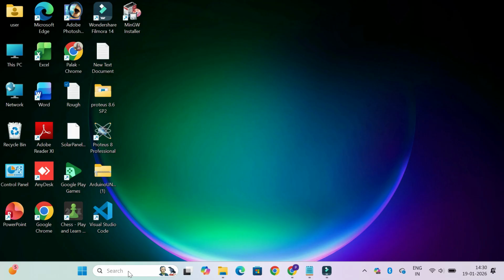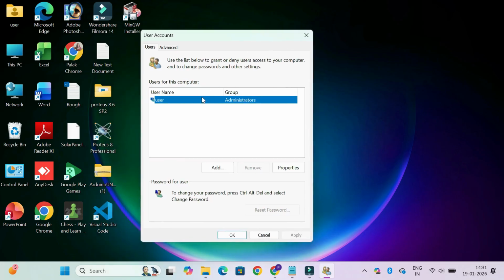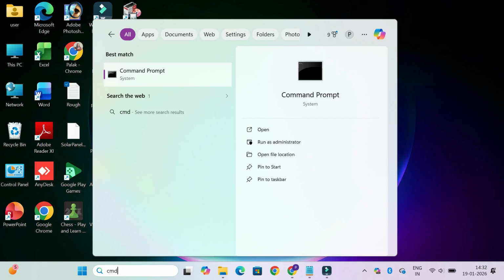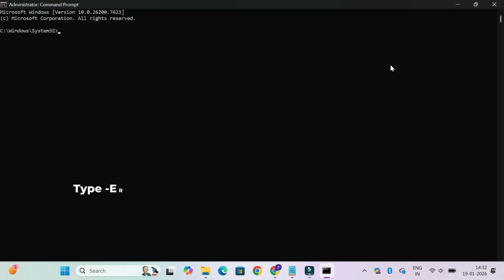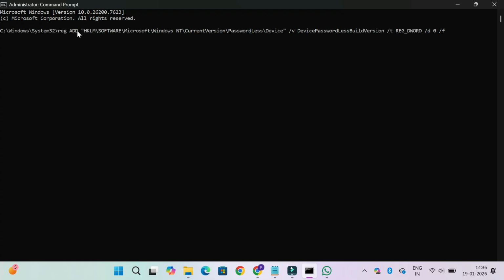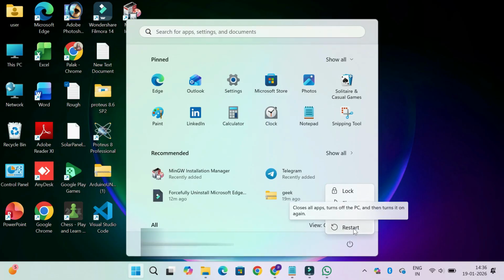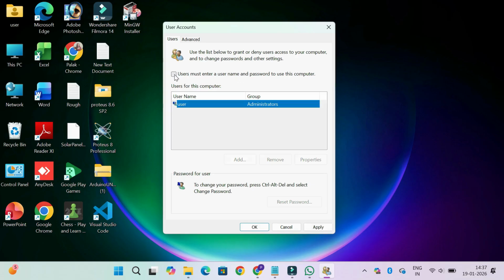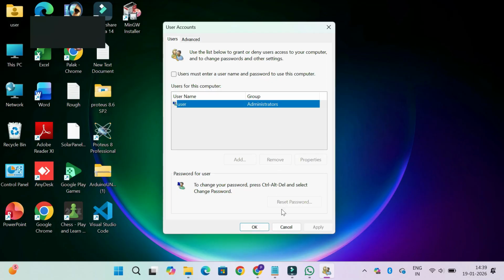Remove Windows 11 Login Password & Lock Screen (100% Working)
Tired of entering yoTired of entering your password every time you start Windows 11? Or annoyed by the lock screen that slows you down? In this video, I’ll show you how to remove the Windows 11 login password and disable the lock screen—100% working and safe!

Whether you want faster startup, automatic login, or just a cleaner Windows experience, these steps will save you time and frustration.

I’ll guide you step by step, so even if you’re not tech-savvy, you’ll be able to do it easily.

Disable Windows 11 login password

Remove the lock screen completely

Enable automatic login for your account

Make Windows 11 startup faster and smoother

Tips to keep your PC secure even with auto login